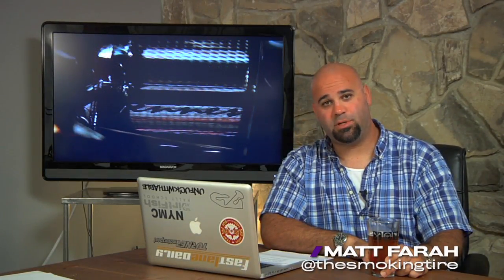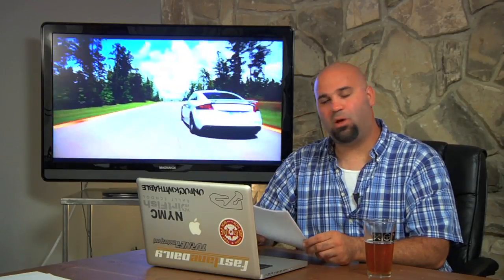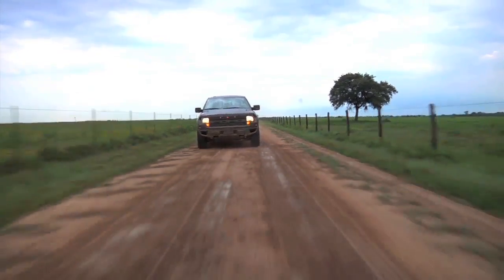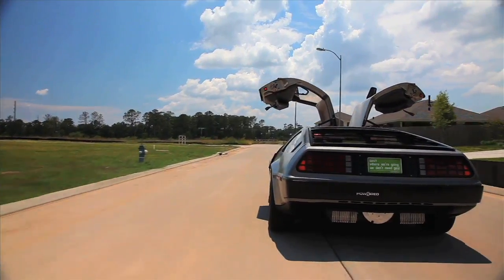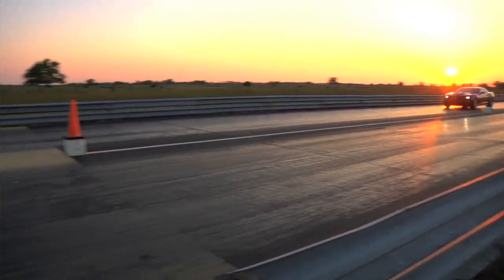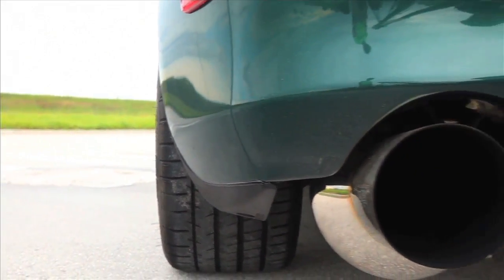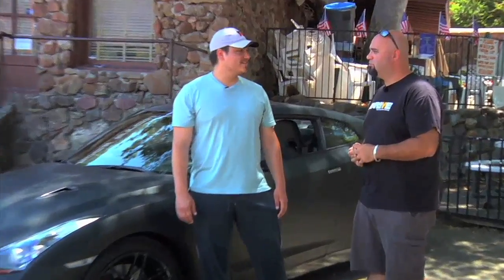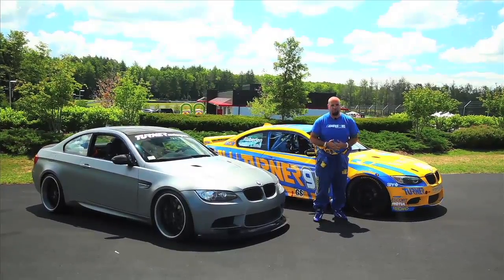Tuned Season 2 Wrap Up - /TUNED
Matt sits down for a behind-the scenes look at all the episodes of Tuned from Season 2 and answers viewers' questions.